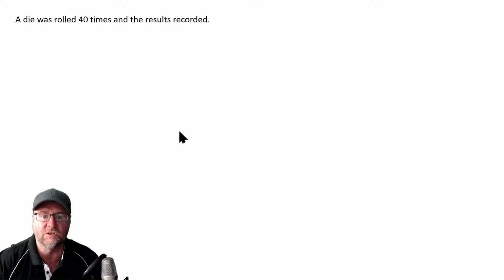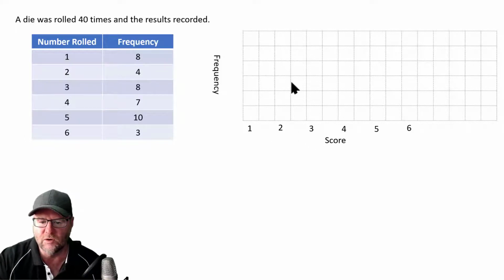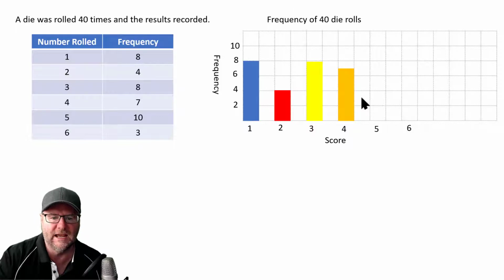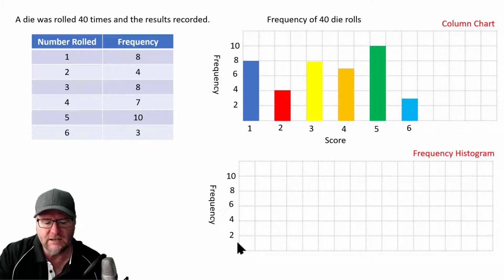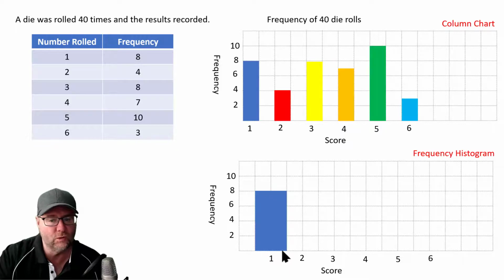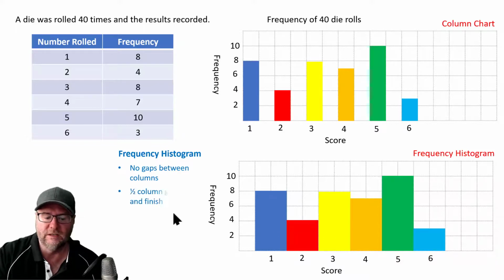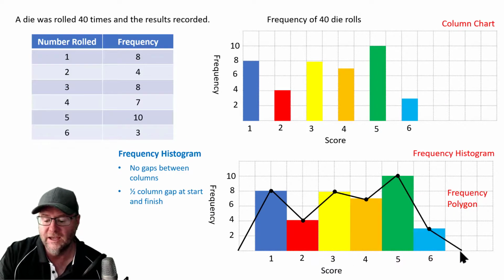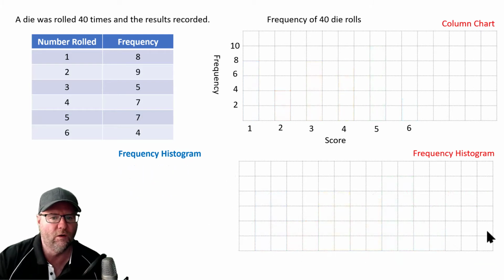Frequency Histograms and Polygons